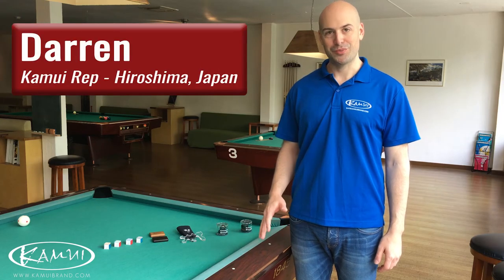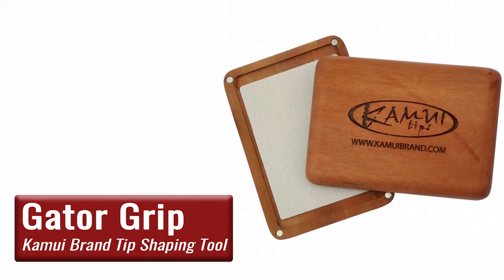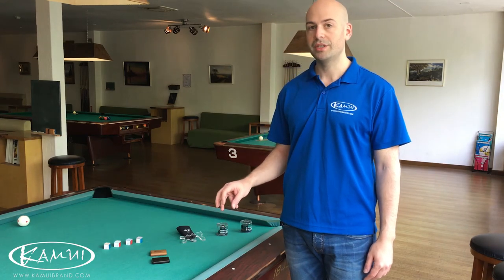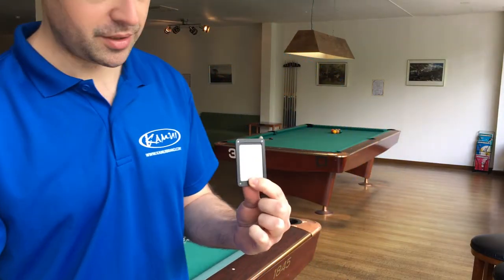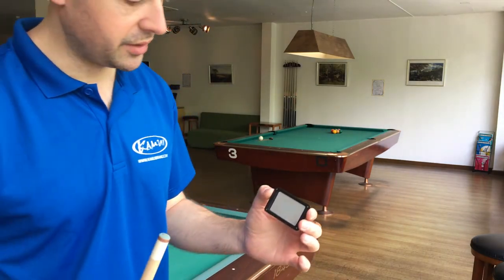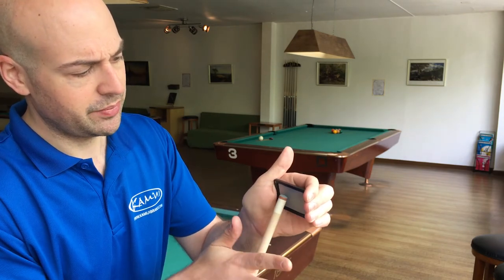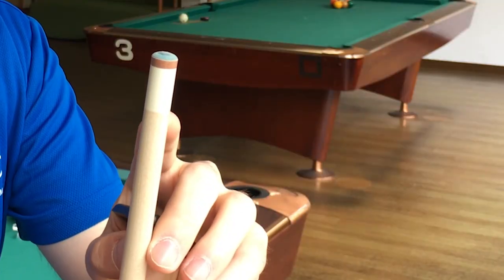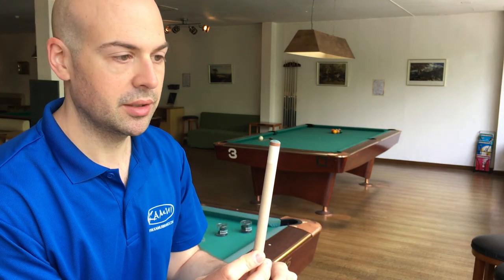Kamui Gator Grip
The Gator Grip is Kamui's tip-shaping tool. It's a great way to keep your tip well-shaped and performing at it's optimal level.